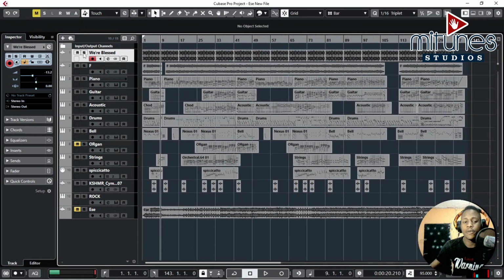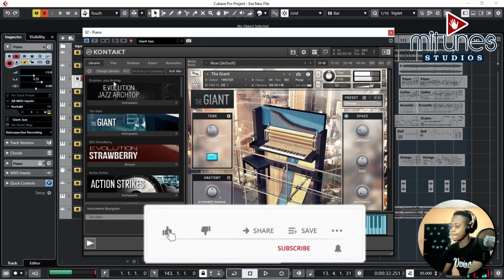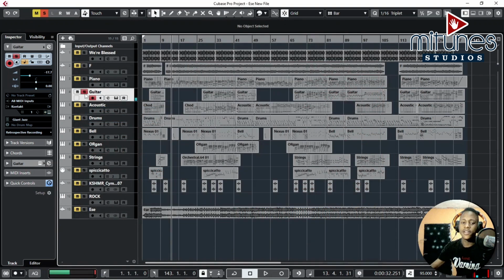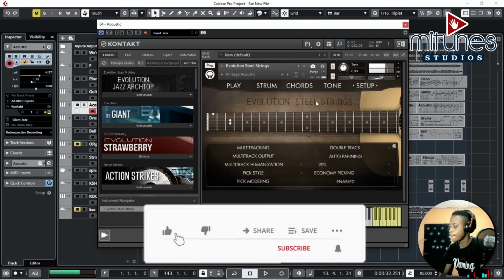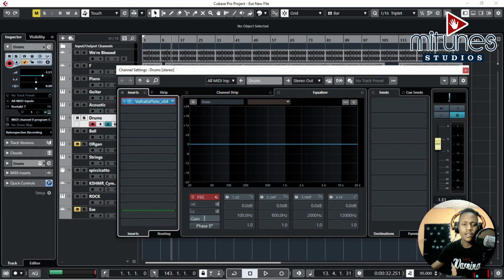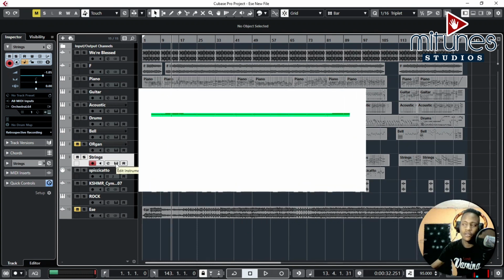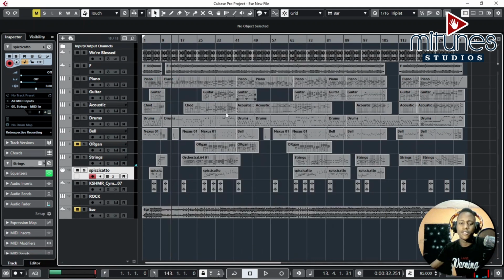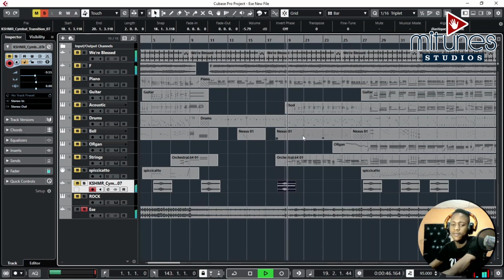YOU WILL LOVE CONTEMPORARY GOSPEL AFTER WATCHING THIS VIDEO!!! (WATCH TILL THE END)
Join us as we demonstrate the power of Cubase in Creating contemporary gospel music. Watch as we layer different instruments, add harmonies, and create an interesting dynamic sound. Whether you are a beginner or a Professional, this video will give you a glimpse into possibilities of creating Gospel music in Cubase.